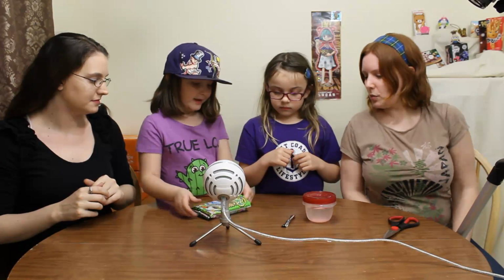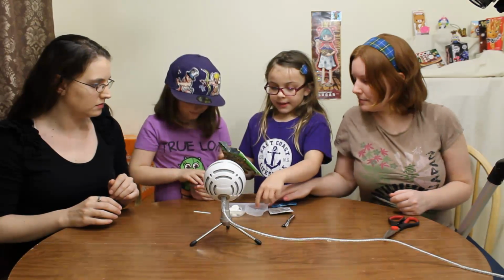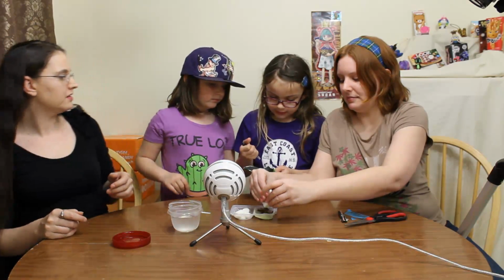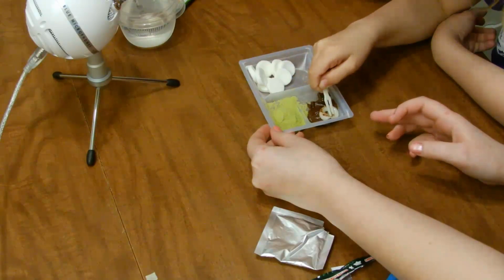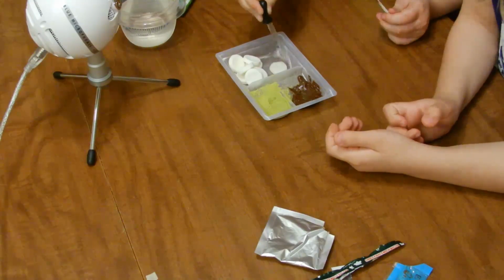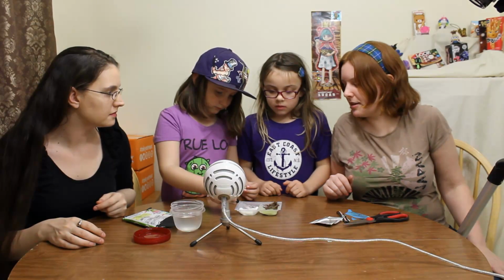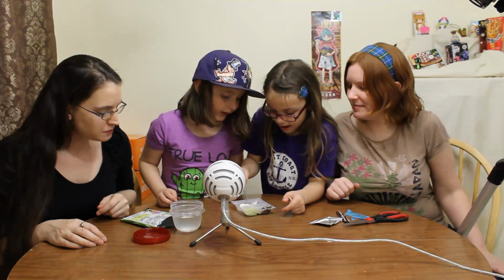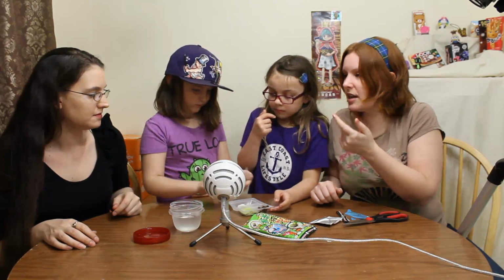Just add Water - DIY Green Tea Mochi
We let the kids take over this simple and tasty DIY treat